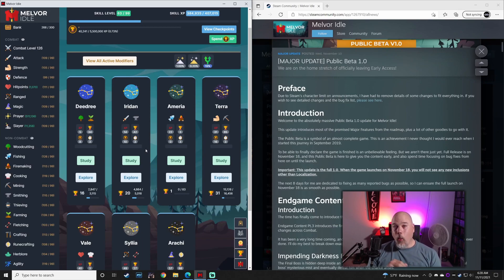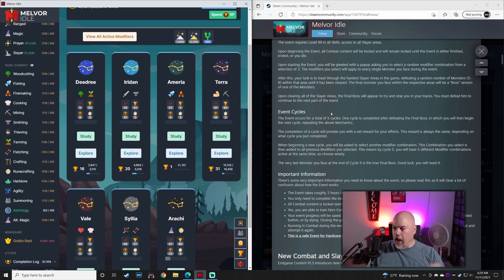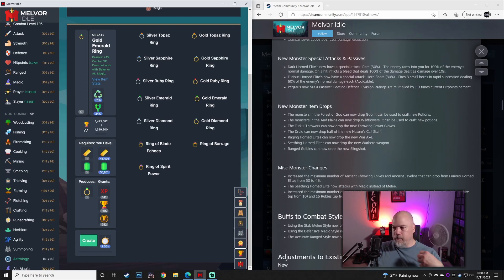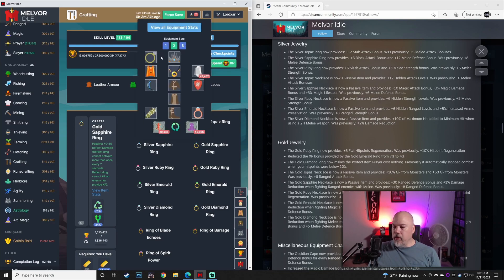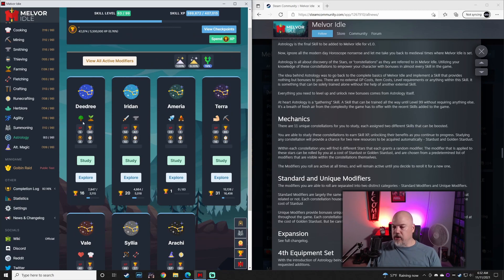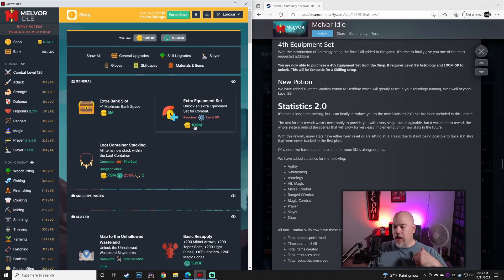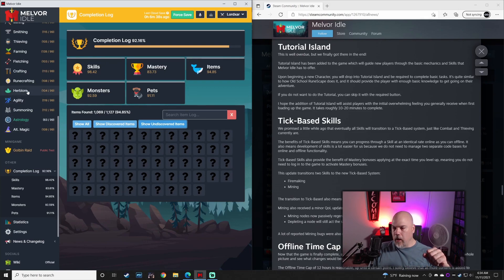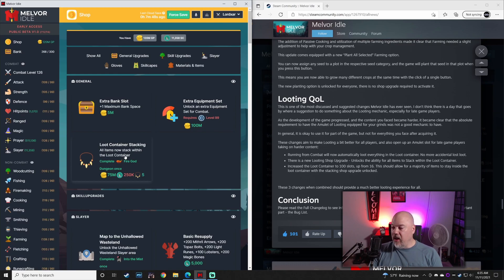Beta 1.0 First Look - Melvor Idle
Managed to squeeze the massive patch notes into a quick video so let's see what the final game looks like!